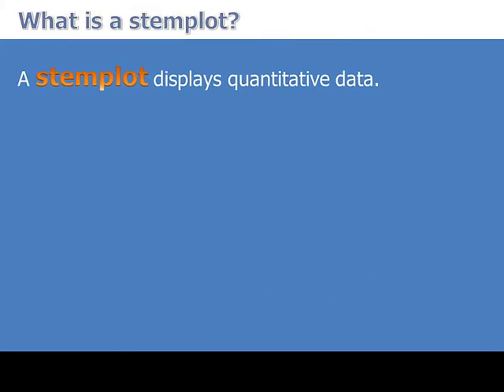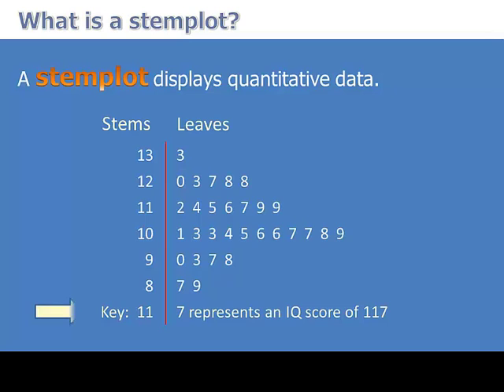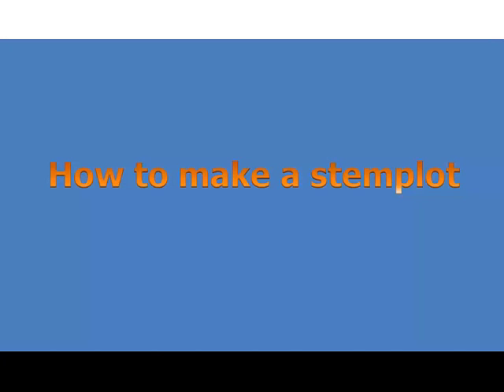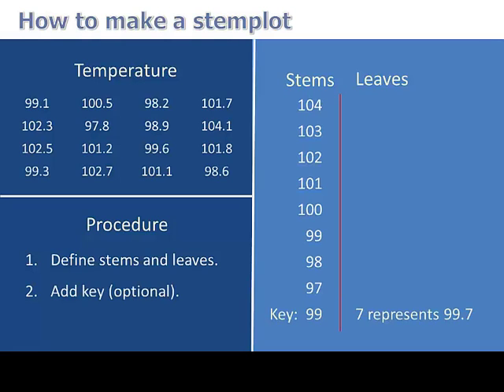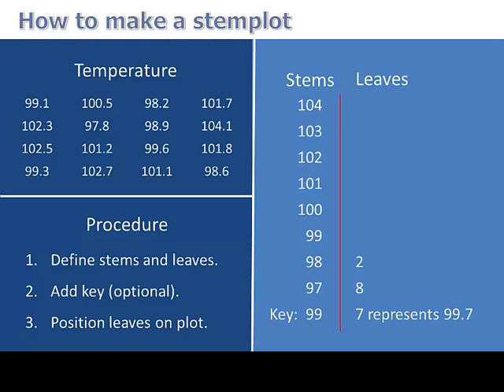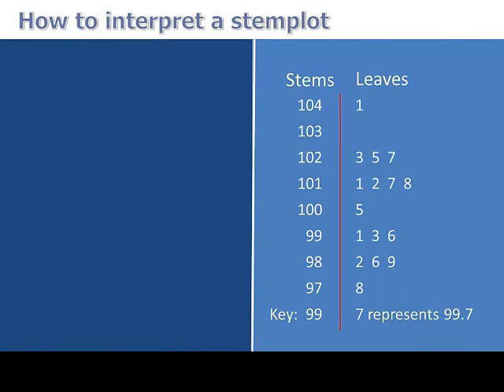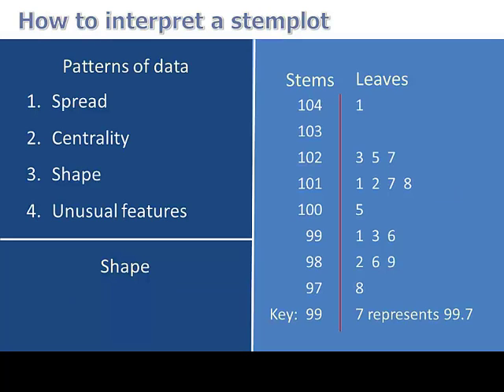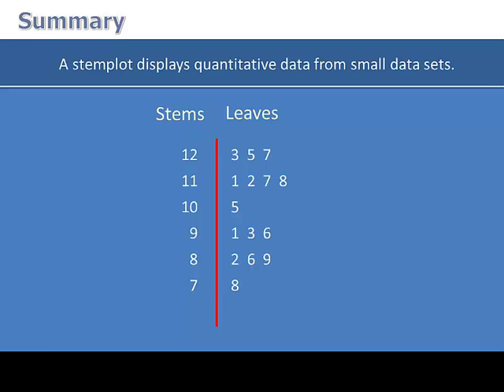Stattistics - How to make a Stem and Leaf plot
Stem and Leaf is a very useful data presentation tool. Although a histogram shows how observations are distributed across groups, it does not show the exact values of individual observations. A different kind of graphical display, called a stemplot or a stem and leaf plot, does show exact values of individual observations. It is also known stemplot. The entries on the left are stem and entries on the right side are leaves. Some stemplots include a key to help the user interpret the display correctly. It displays quantitative data and its pattern in the form of centrality, spread, shape and unusual features.